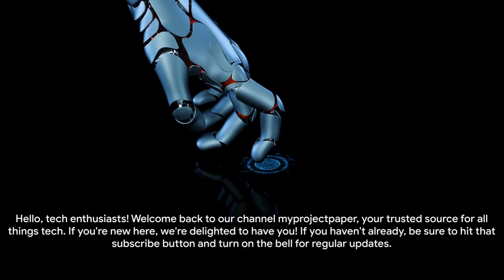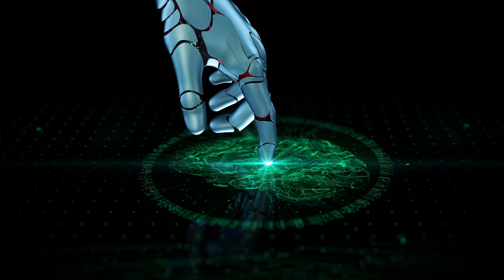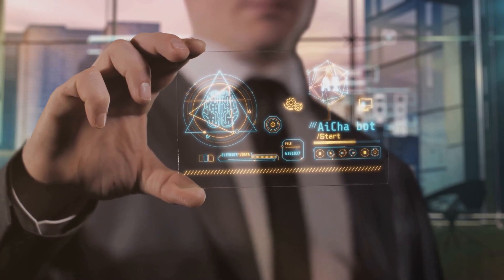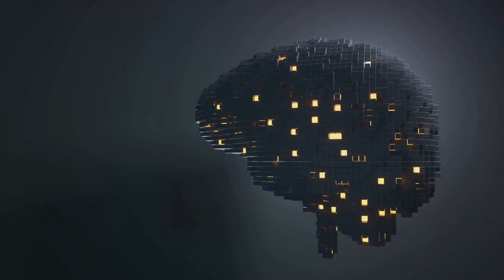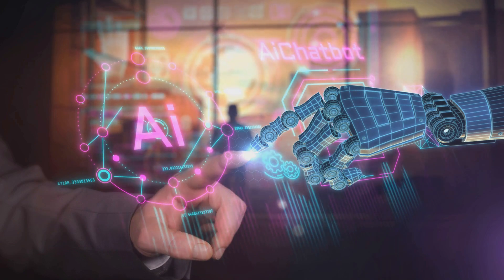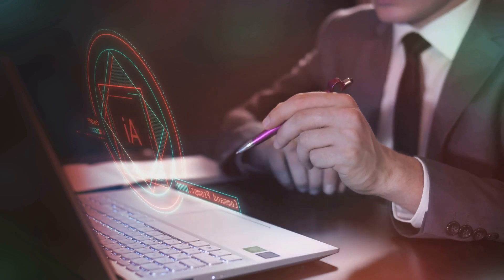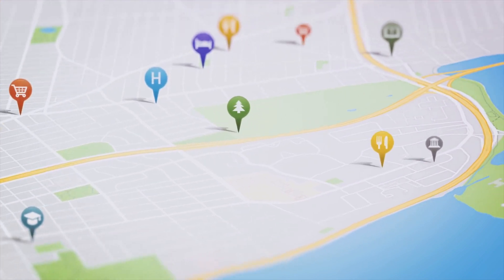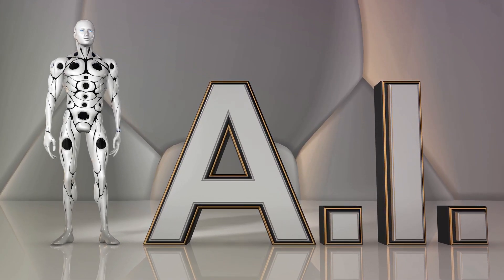AI Smart Pin: The Future of Convenience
In this fascinating video, we dive deep into the world of AI Smart Pin and discover how it is poised to revolutionize our daily lives. Join us as we explain the concept of this ingenious technology and explore its endless possibilities. From enhancing productivity to improving convenience, AI Smart Pin is set to change the way we interact with our surroundings. Tune in to stay ahead of the curve and be prepared to be amazed! Let's shape the future together!
See Less

OUTLINE:
00:00:00

00:00:44
Engaging the Curiosity

00:01:39
Introduction to AI Smart Pin

00:03:30
Key Points about AI Smart Pin

00:05:45
Benefits of AI Smart Pin

00:07:20
Wrapping Up
Our innovative curriculum is designed to provide you with the skills and knowledge you need to succeed in your field. We stay up-to-date with the latest industry trends and technologies to ensure that you're always learning the most relevant information.

Our faculty members are experts in their fields and bring real-world experience to the classroom. They are passionate about teaching and dedicated to helping you achieve your goals.

We understand that everyone has different learning needs and schedules. That's why we offer flexible learning options, including online projects, Content creation videos, and tailormade short projects.

We believe that hands-on learning is the most effective way to learn. That's why we incorporate practical, real-world projects into our courses and programmes to help you apply what you've learnt in a meaningful way.

If you have done research at college or during your corporate stint ! Don't let it rest in your laptop's folder, Earn passive income by sharing your research work with Myprojectpaper

We're more than just a educational content provider – we're a community. We offer a variety of opportunities to get involved, including student organizations, volunteer projects, and networking events.

Air Quality Index A 2023 Perspective - Concerns, Measures and drawing impact
Artificial intelligence The Future of Indian IT
Swiggy vs Zomato !! The Indian Food Delivery Giants
Monetize Your Passion YouTube Earnings
Indian EV Market revolution

1. IMPACT OF ATTRITION IN ORGANISATIONS – A CASE OF PAYTM - NOIDA

2. Evaluation of Risk Management Practices at Union Bank of India

3.  A STUDY OF BUSINESS INTELLIGENCE IN LOGISTIC INDUSTRY WITH SPECIAL REFERENCE TO DTDC

4. Consumer Study on Expanding Fast food chain A Case of Burger King

5.  Customer Relationship Management AT HERO MOTOCORP

6. Consumer Satisfaction and Relation management at LG- Mathura, UP based

7. A STUDY ON THE ROLE AND PERCEPTION OF DIGITAL MARKETING WITH REFERENCE TO THE CUSTOMERS OF ICICI BANK IN DELHI

8.  A COMPARATIVE STUDY OF DIGITAL MARKETING STRATEGIES OF SWIGGY AND ZOMATO

9. Digital Marketing Strategies A case based analysis

10.  A Study on the marketing strategy of Electric Vehicles (Cars) for MG Motors in Delhi NCR

11. EMPLOYEE ENGAGEMENT AND PERFORMANCE APPRAISAL AT HCL INFOSYSTEMS

12. FACTORS AFFECTING CONSUMER SATISFACTION IN CASHLESS PAYMENT SYSTEMS IN INDIA WITH RESPECT PAYTM AND BHIM

13. THE STUDY OF RECRUITMENT & SELECTION AT TATA MOTORS

14.  STUDY OF FINANCIAL PERFORMANCE EVALUATION USING RATIO ANALYSIS OF ADANI POWER LIMITED

 A study  to compare product segment strategies of Havells and Philips in Light segment

2.  Marketing and advertising strategies of nestle india

3. UNDERSTANDING THE CATEGORIES OF BIKANO SHARE- DELHI AND NCR

4.  EFFECTIVENESS OF Training & Development at REEBOK

5. PRODUCTIVITY ENHANCEMENT OF SELLER BY DIGITAL ENHANCEMENT IN INSURANCE SECTOR -A case of Max life insurance

6.  JOB MOTIVATION IN PRIVATE HOSPITALS: CASE OF FORTIS HOSPITALS

7.  Comparative study marketing strategies of Roca and Hindware

8.  Marketing analysis of shopper’s Stop

9.   CREATIVITY ASSESSMENT INVENTORY OF A STARTUP FIRM-A Case study of ASIAN GROUP

10. Operation Management-Effectiveness of supply chain management at DTDC

1. Customer analysis and SWOT analysis of PAYTM

2.  IMPACT OF SOCIAL MEDIA MARKETING ON FASHION INDUSTRY IN INDIA

3.   An Analysis of Six Sigma Implementation Process at TCS

4.  Total Quality Management in Indian Two Wheeler Industry: A Study on Bajaj Auto

5   Marketing and Distribution strategies of Britannia